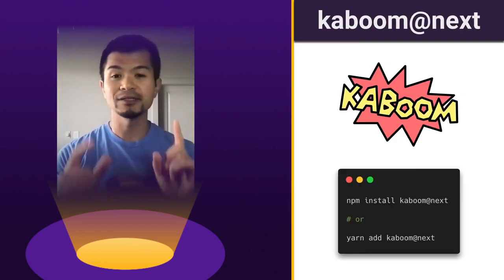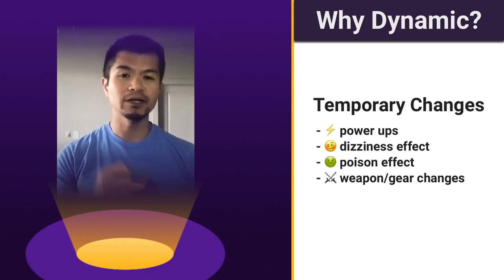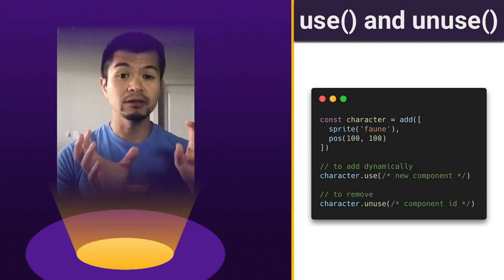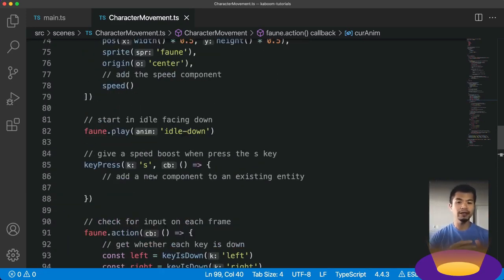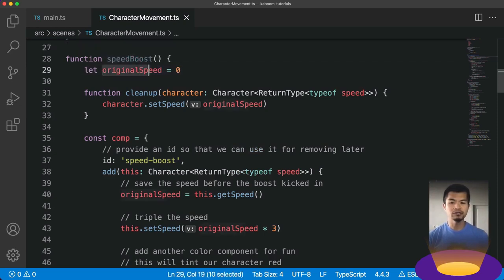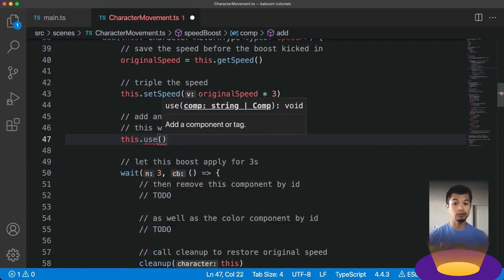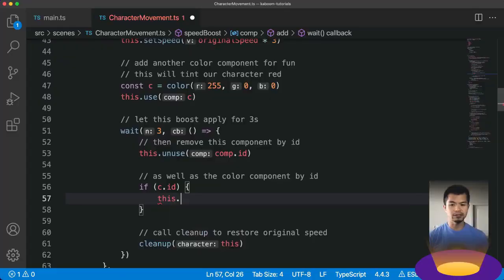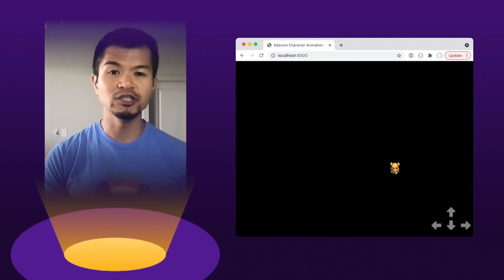⚡️ Add and Remove Components Dynamically in Kaboom.js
Sometimes you need to add components to a character after initial creation like for:

- poison effects
- power-ups
- switching weapons
- and more!

We'll show you how to do that in this video with the use() and unuse() functions.